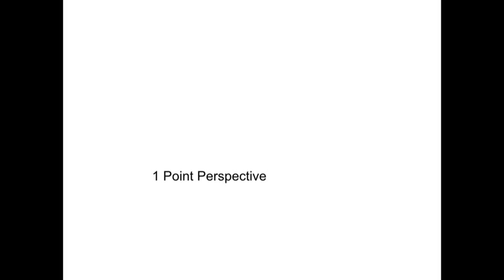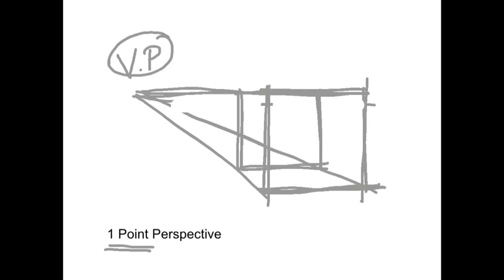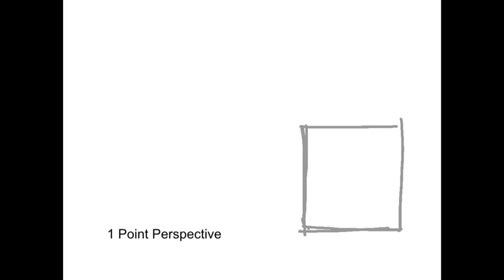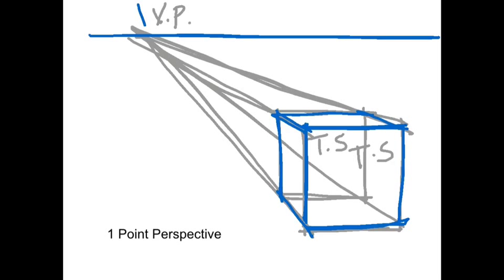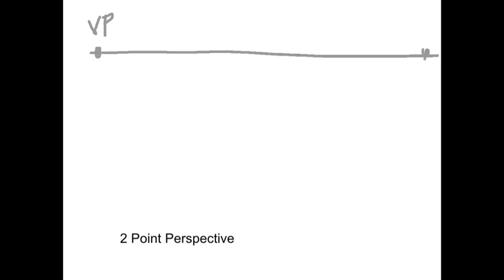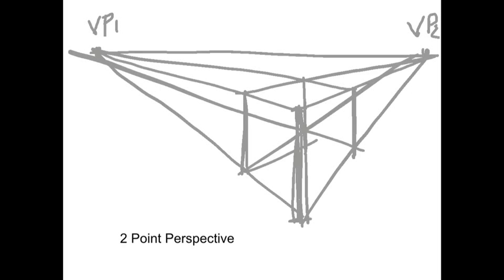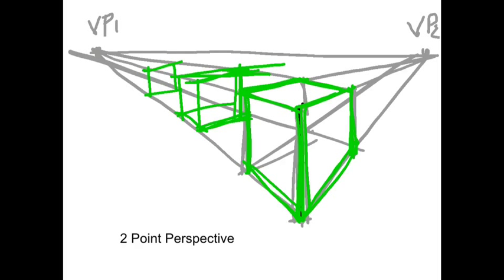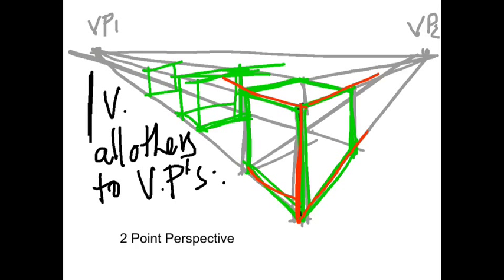Y10 Revision Pt 2: Perspective Projection Drawing Modes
This is a resource to show you the following skills and Knowledge:
One Point and Two Point Perspective: What are they?